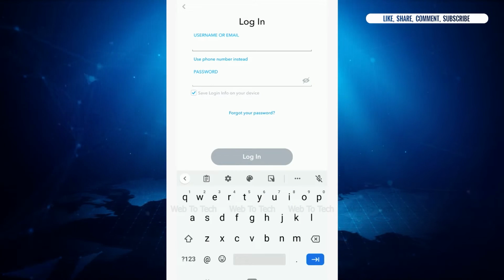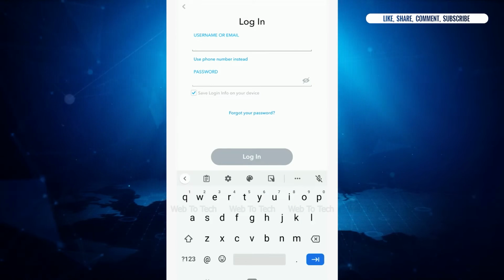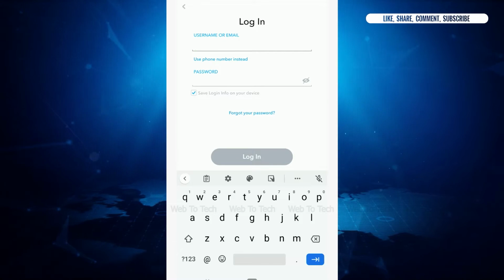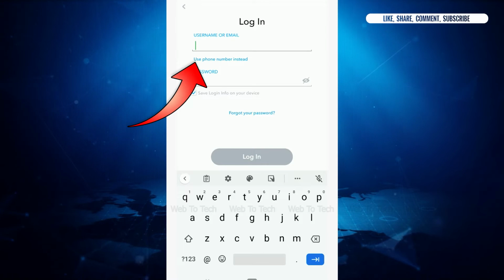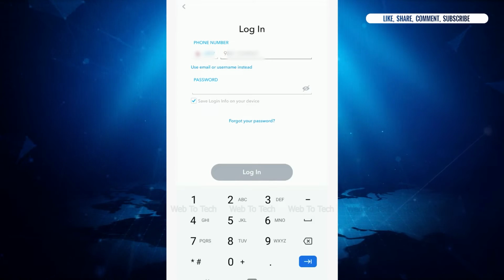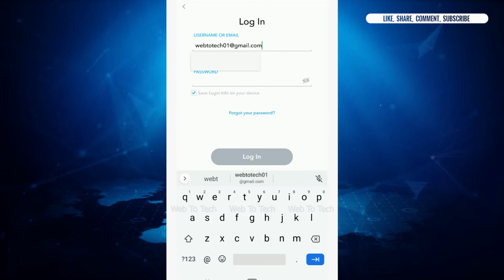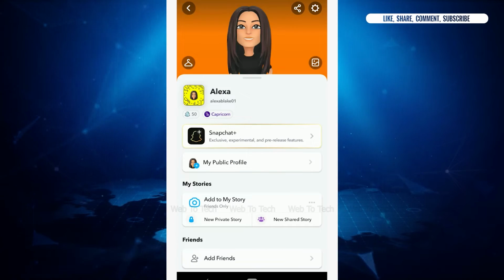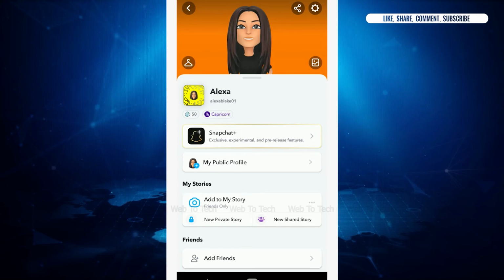How To Login Snapchat Without Verification Code 2023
Here in this tutorial video I am going to show you  "How to Log In to Snapchat Without Verification Code". Please watch and follow the steps shows in given video.